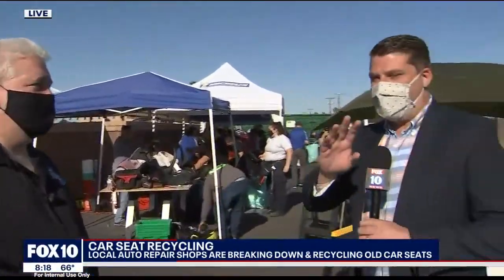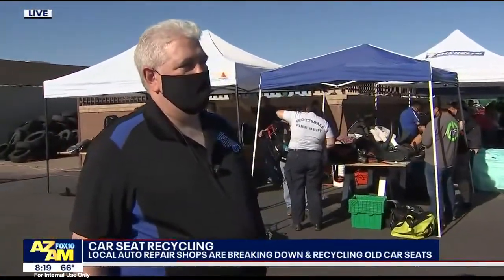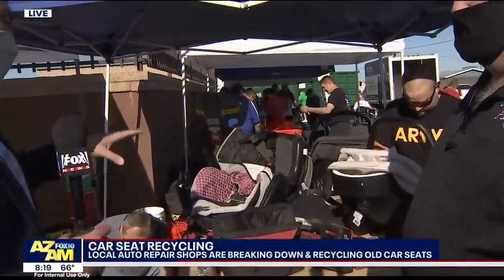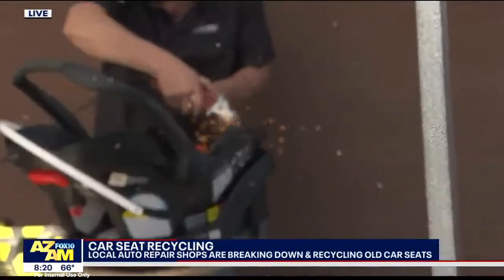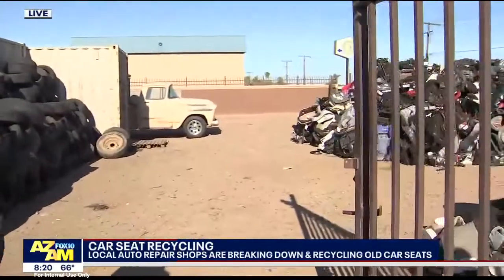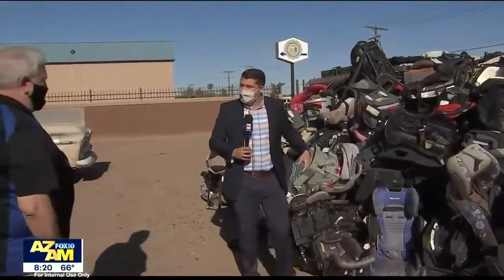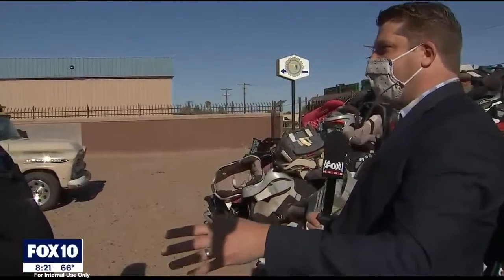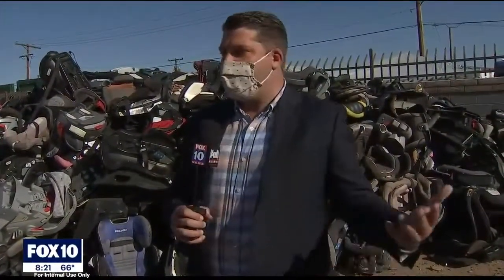FOX 10 visits Car Seat Recycling event at S&S Tire for Earch Month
FOX 10 stopped by this big recycling event on April 17 in Peoria, AZ.
More than 2,400 old car seats were broken down for Earth Day by Valley auto repair shops through NARPRO.com